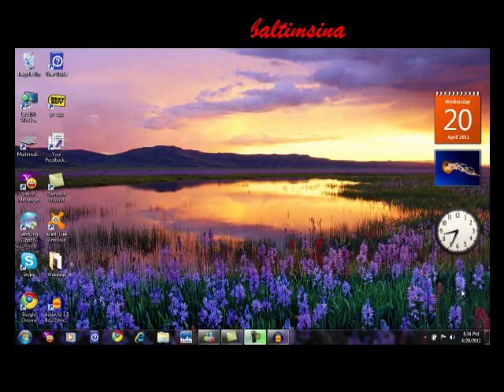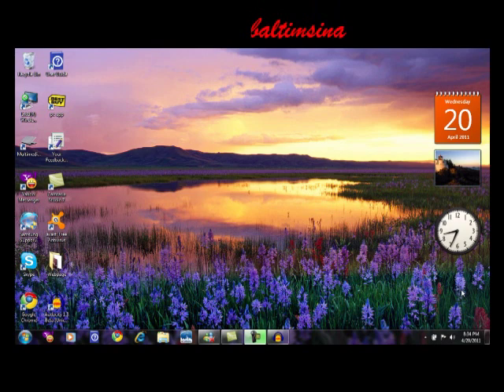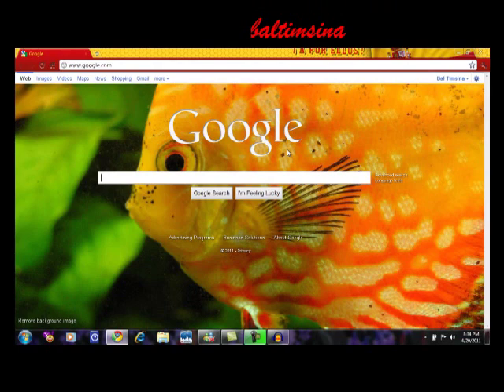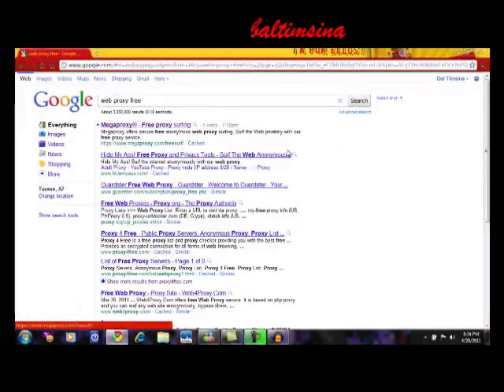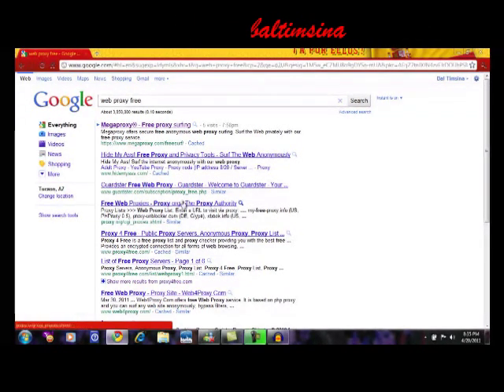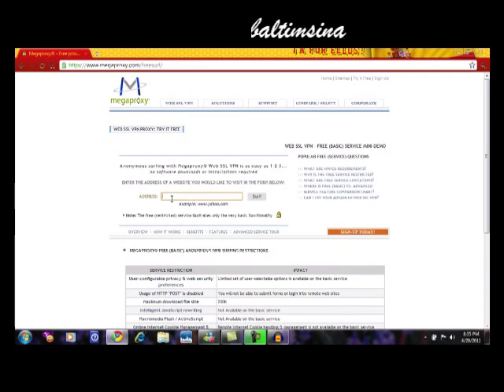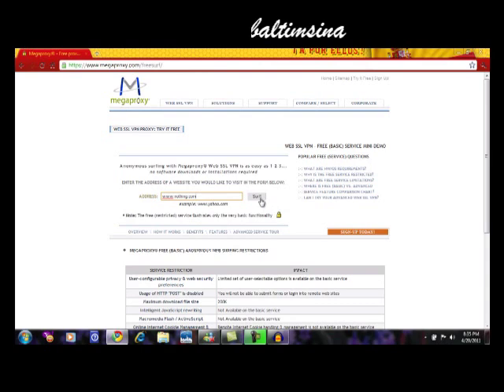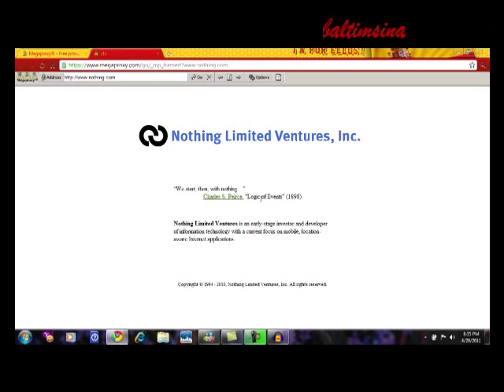How to unblock websites, the easiest way!!!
Don't like my voice??